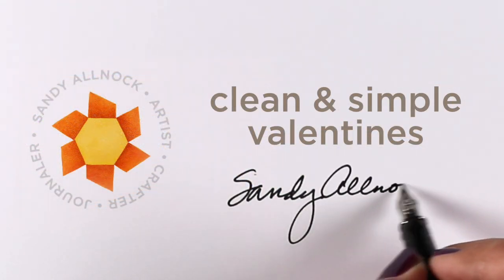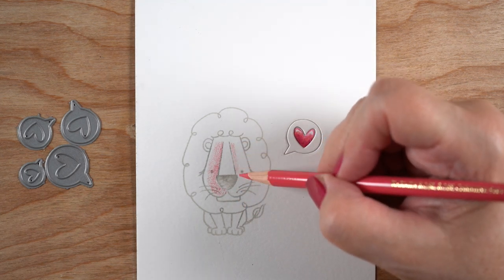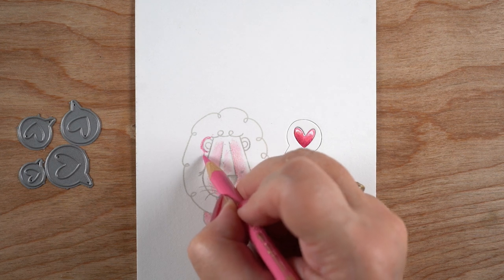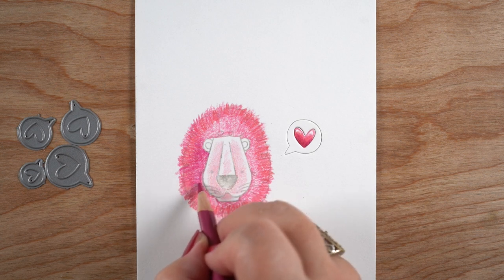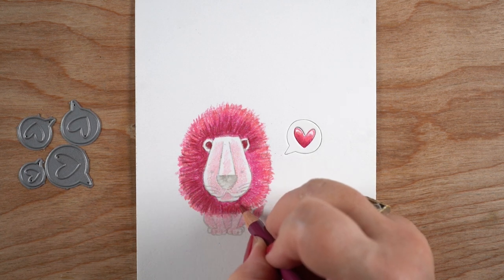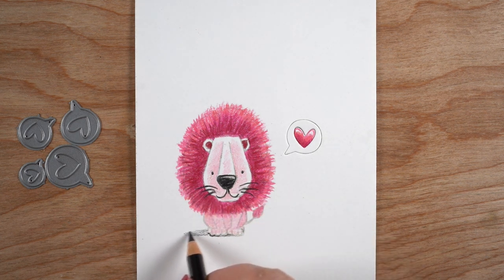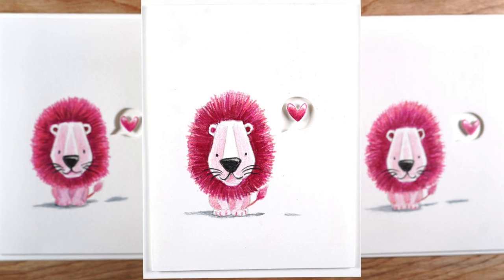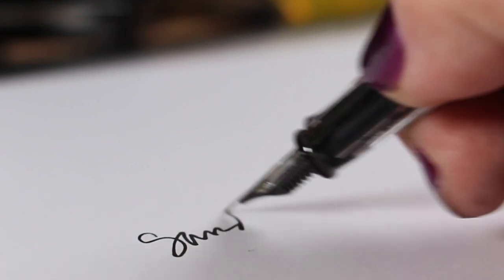Clean and Simple No line Valentines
It's that time - if you haven't started on your valentines, get on it! Only a month to go til the lovey day!  Blog post with more info and pinnable images